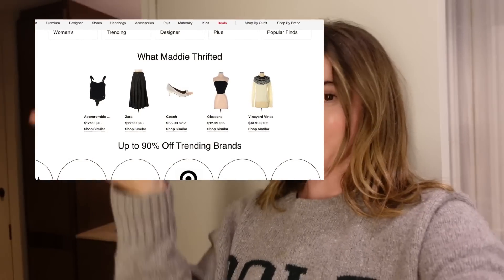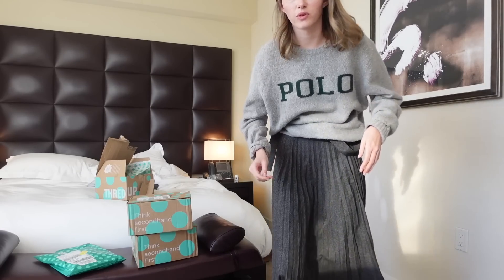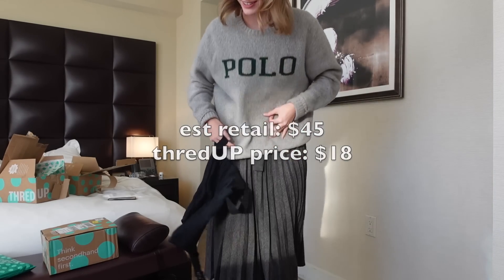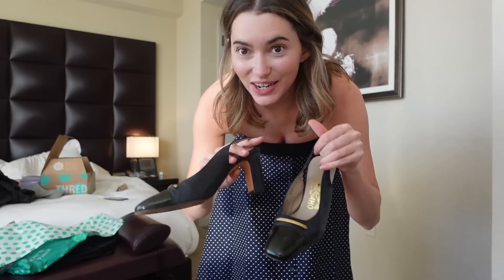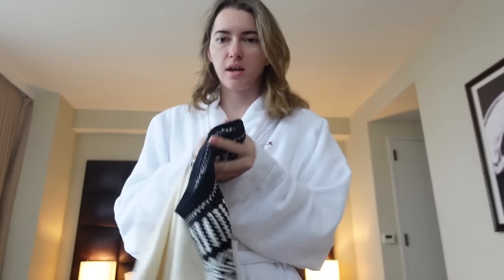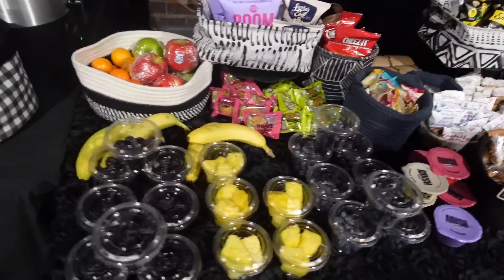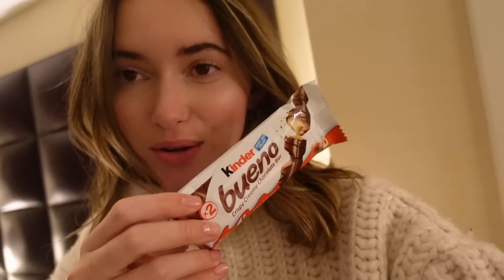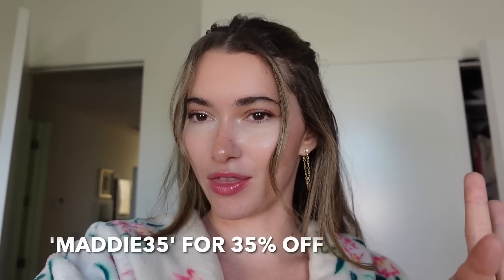3 days in NYC / vlog